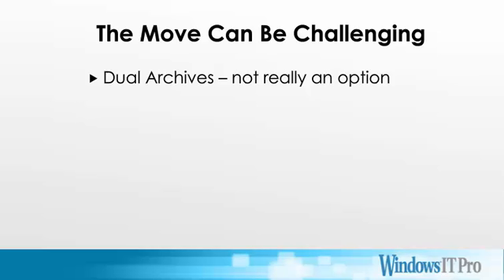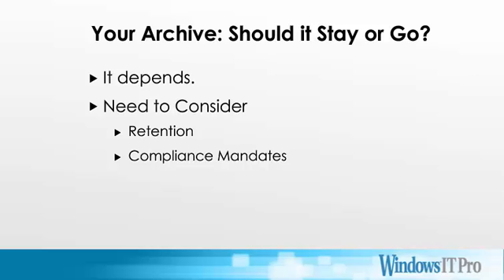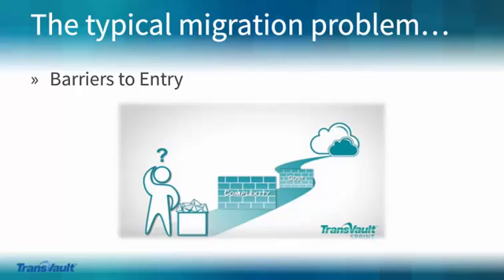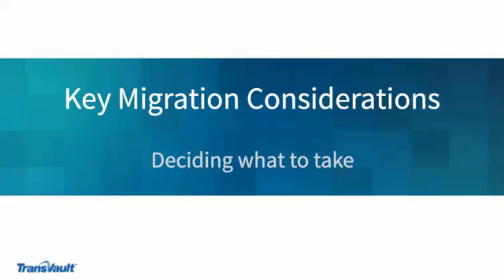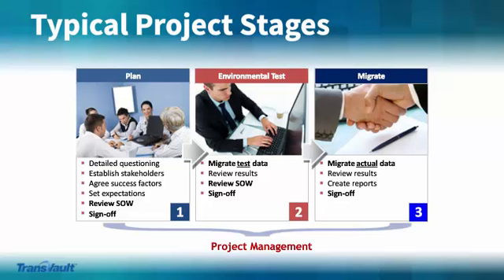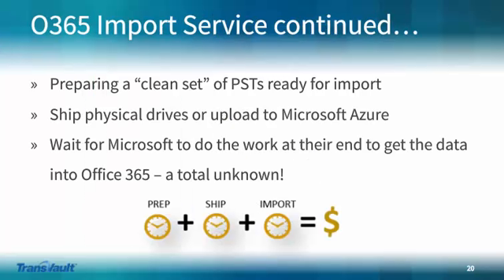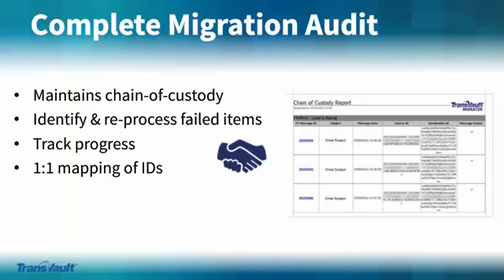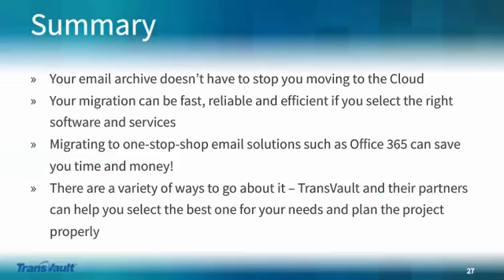Mastering the Migration - Move Your Archives to Office 365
Webinar for WindowsITPro featuring Nick Cavalancia and TransVault CTO, Matt Bonetti